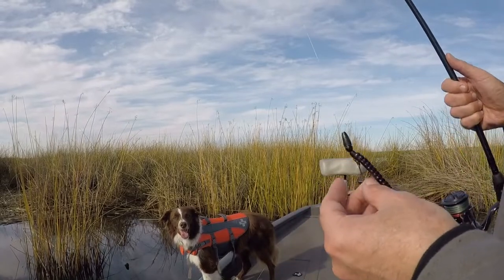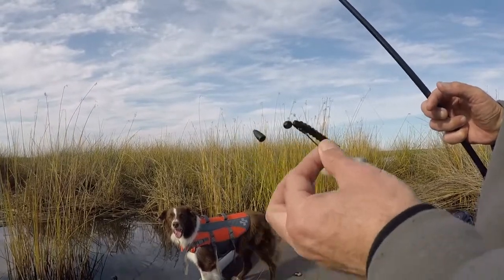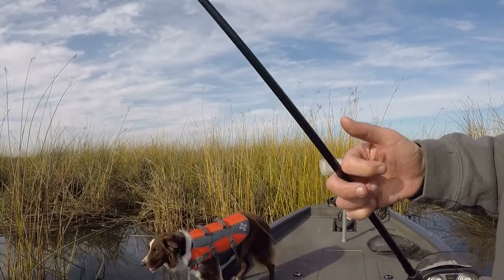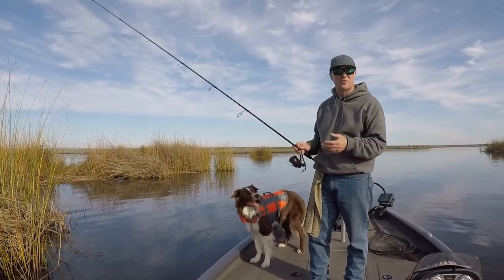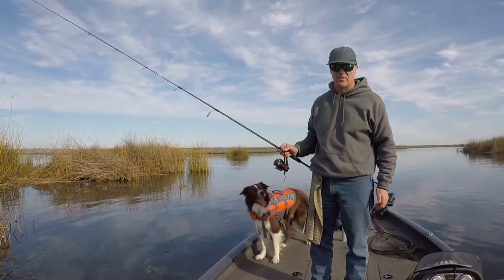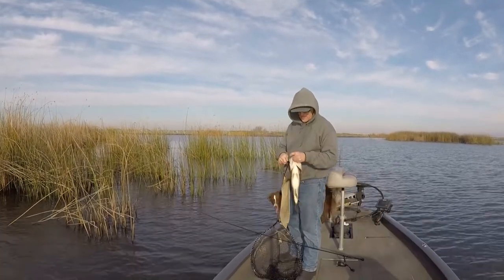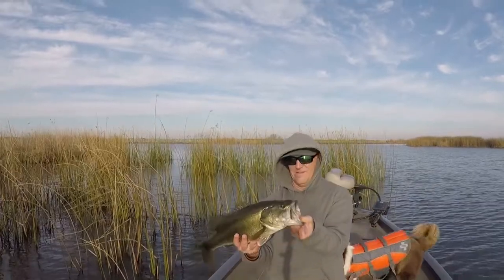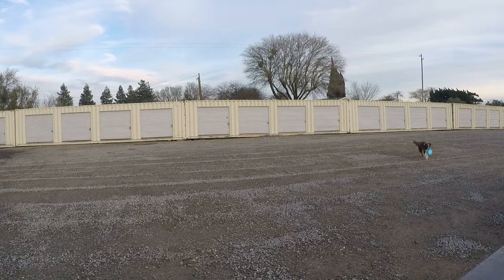Wintertime Worms T-rigged for Bass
I'm starting to find groups of small male bass moving shallow already, and it's only January!  Once in a while I wiggle the worm in front of a little bit bigger one.  Today ended with a nice 4 pounder.  I put a few extra "catches" at the end of the video.